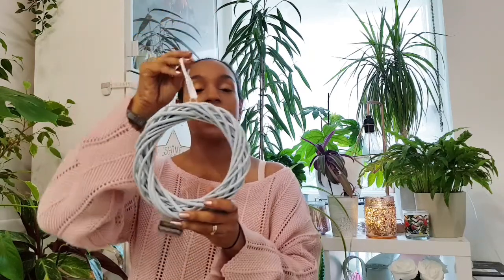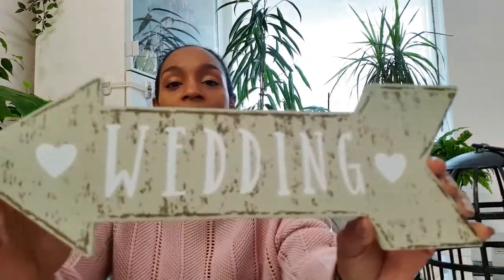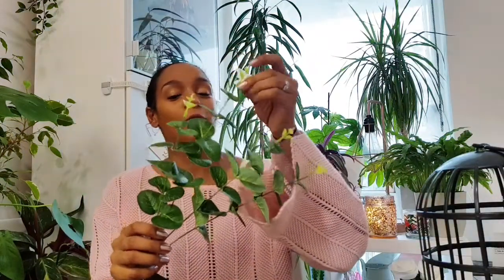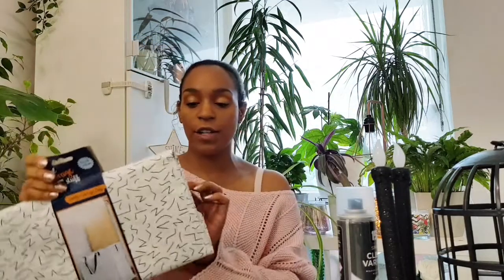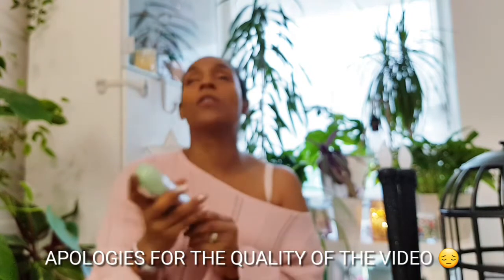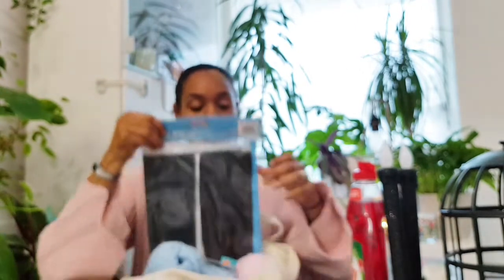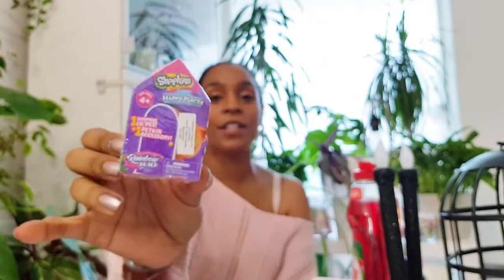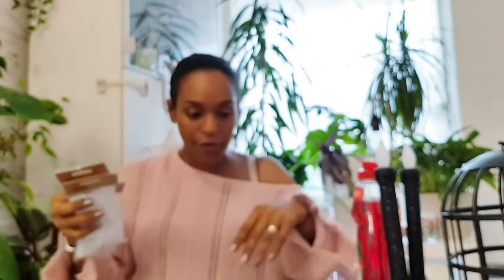POUNDLAND & ONE BELOW HAUL || HALLOWEEN, YARN, WEDDING BITS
Hello Loves and Welcome Back ! So Today's Video is a Poundland and One Below Haul...with so many goodies inside.

Can I just apologise now for the Quality of the video. My camera had changed it's auto focus settings and by the time I realised it , it was a little too late. But I hope you don't mind?!
Thank you as always for watching, commenting and being the wonderful Humans that you are. Lots of Love x